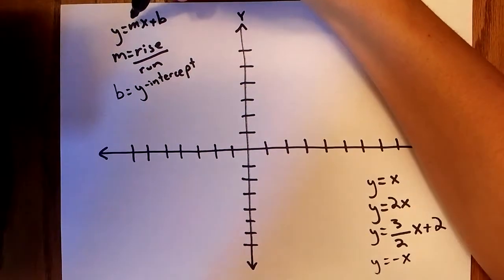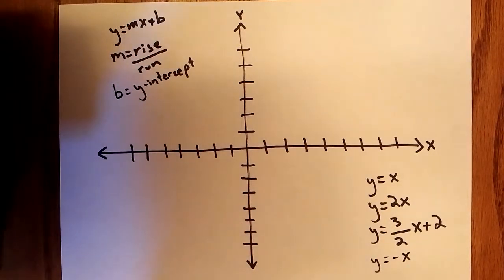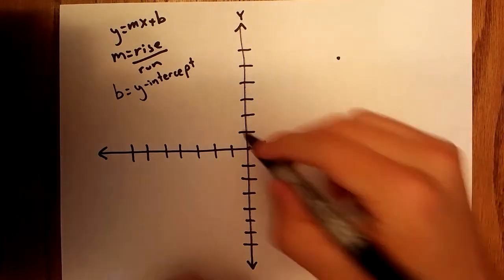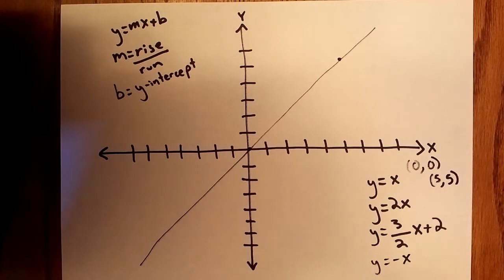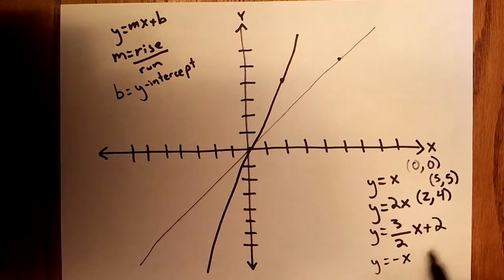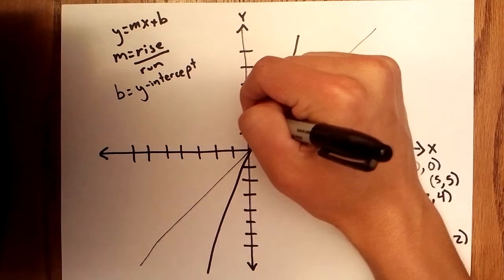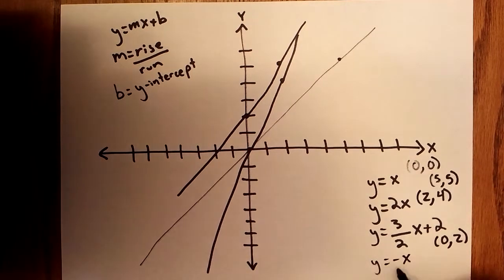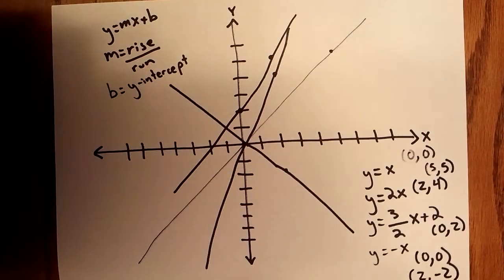How to Graph a Linear Function (Line)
This video demonstrates the basic principles on graphing lines with different slopes and y-intercepts and explains the equation y=mx+b.